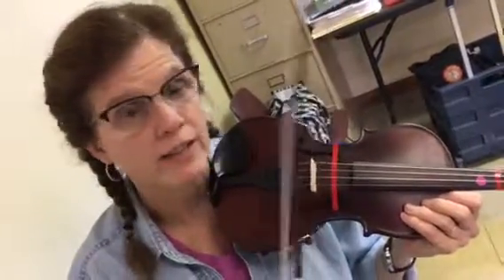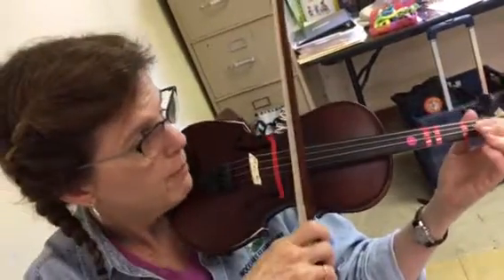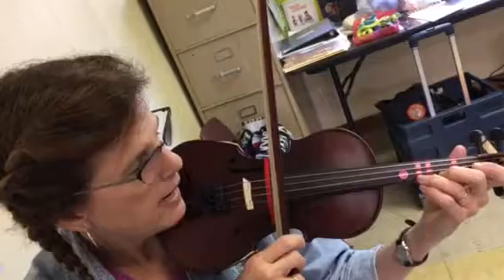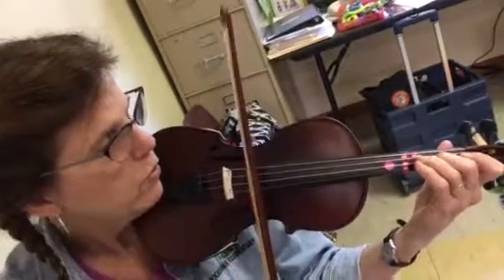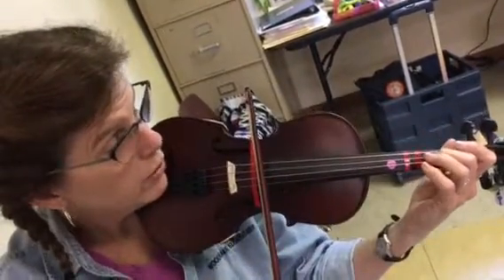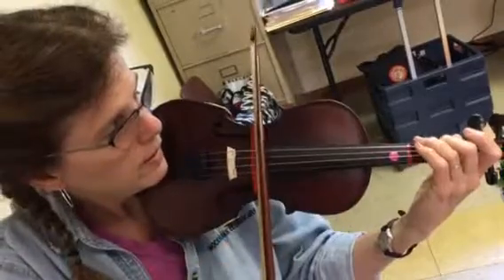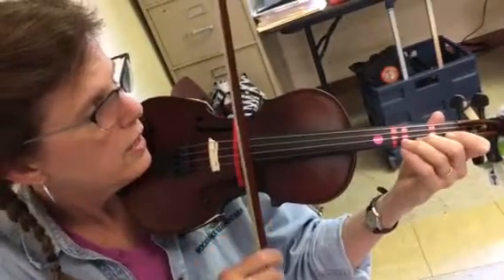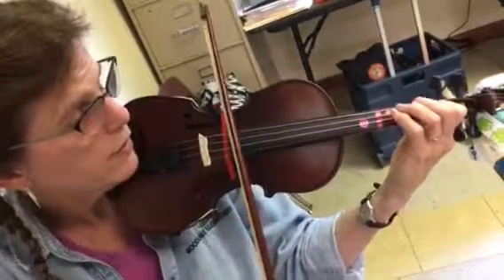Violin 2 octave B flat scale tutorial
Simplified scale for learning finger placement.